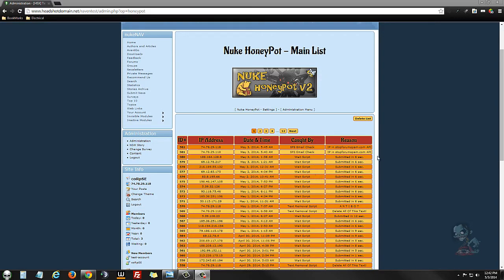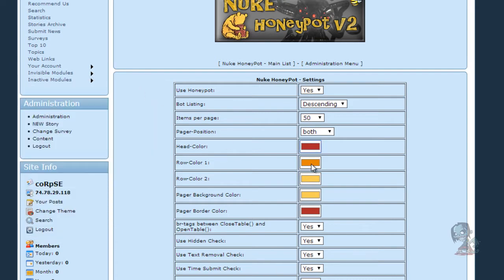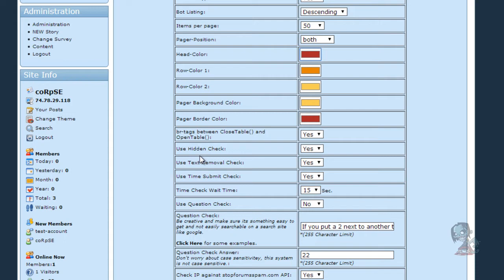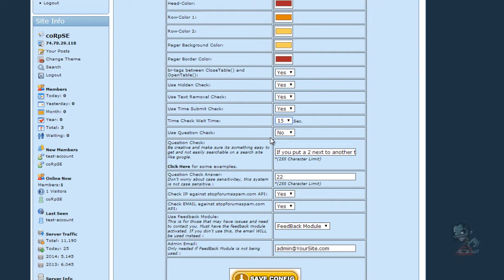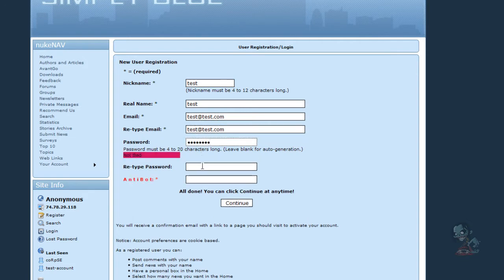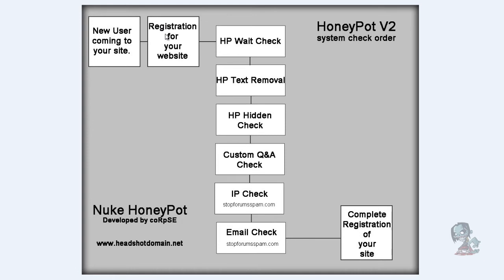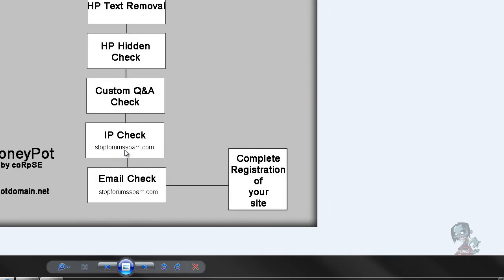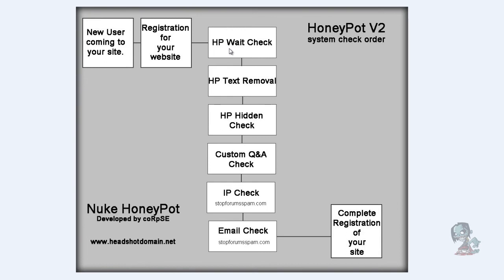Nuke HoneyPot V2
here is a video where I go over what the Nuke Honeypot is and show how it runs it's checks. Its a antibot spam system that I designed for the Nuke CMS. This latest version is for Raven nuke. The Evo version with all these upgrades will come out shortly. Will have a small patch with the new files for the old version of V2 of the Evo Honey pot.